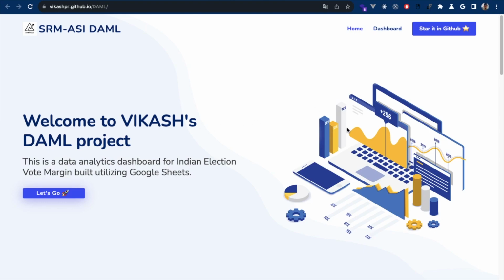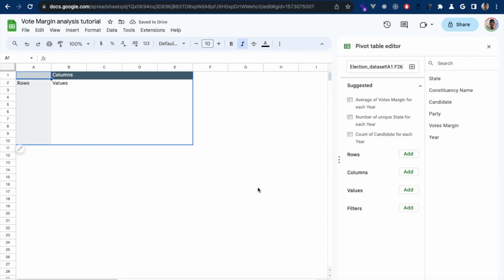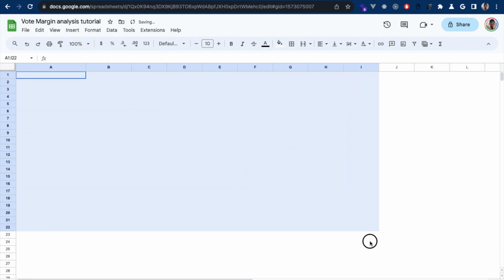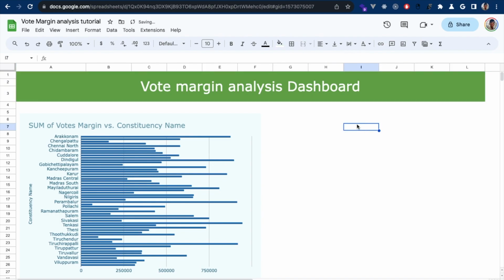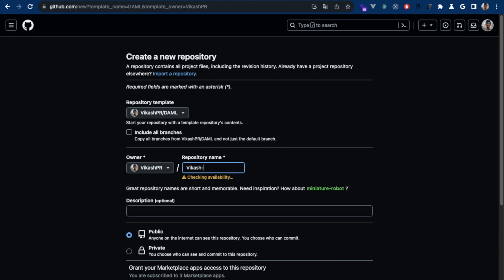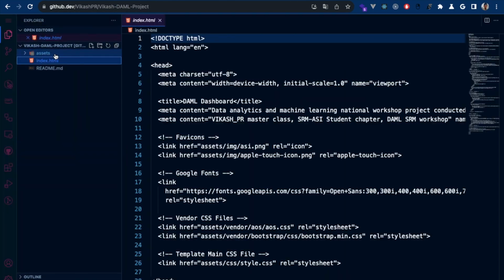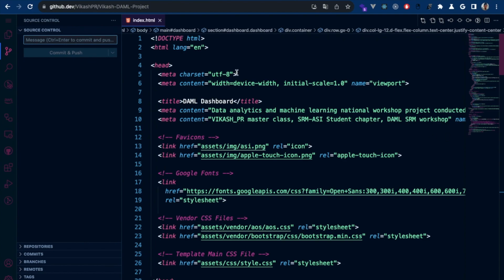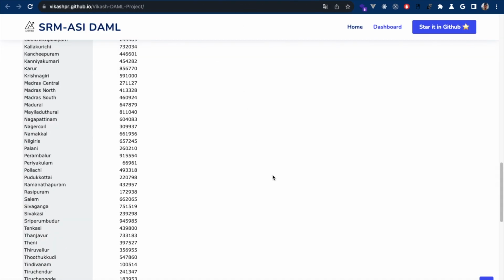Data analytics using Google sheet | A web application dashboard